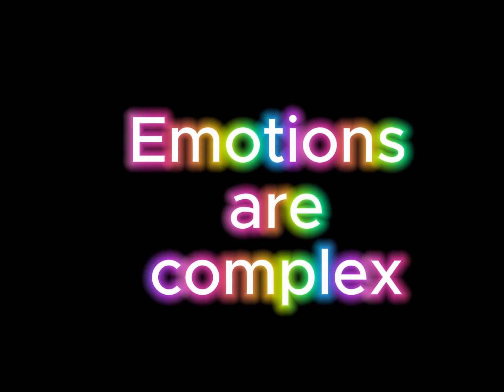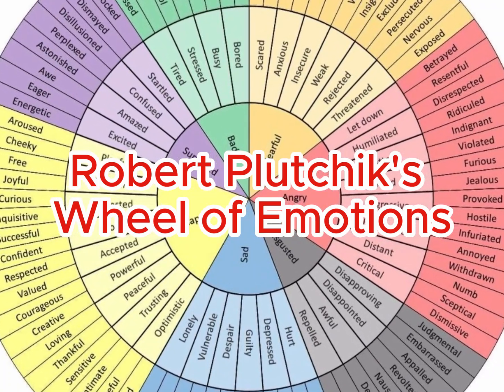How to Heal Negative Emotions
Everyone has negative emotions, but some of us have them more than others, and more deeply stucked. To heal negative emotions, we need to understand our emotions, name them and then express them in healthy ways so that blocked energies are released, creating more space for growth.